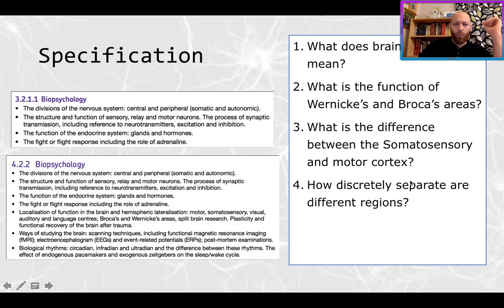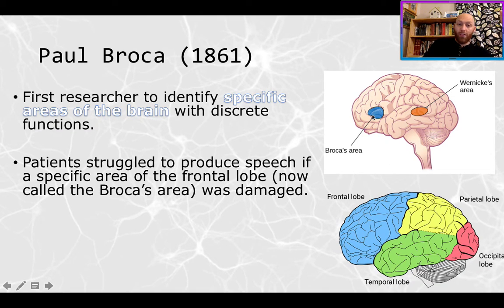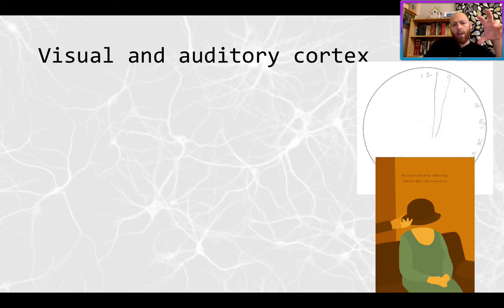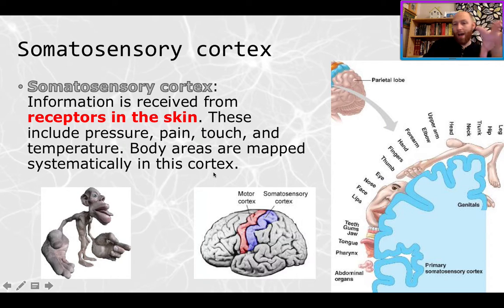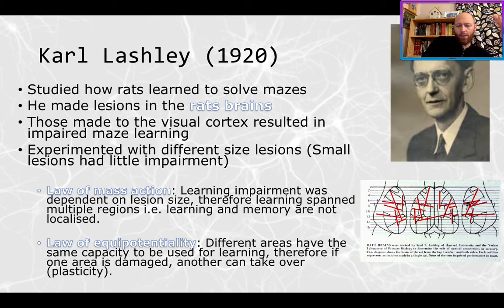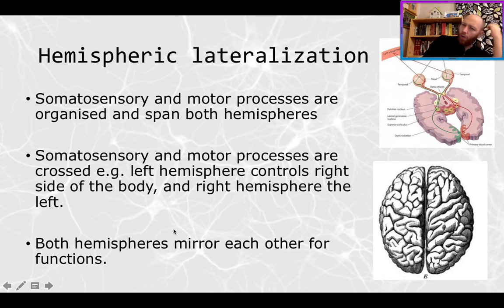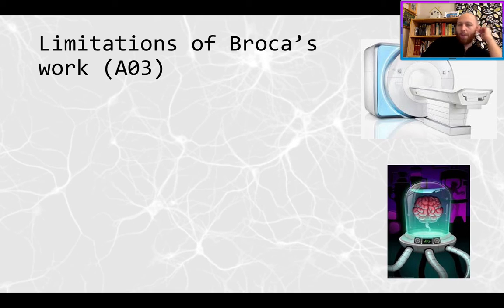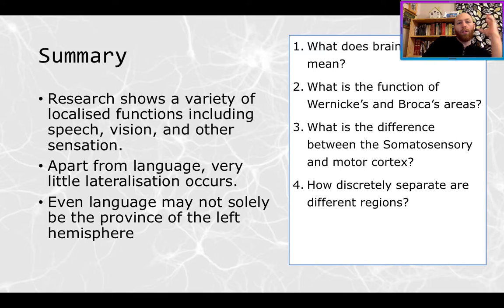Biopsychology Lesson 5 Brain localisation and lateralisation